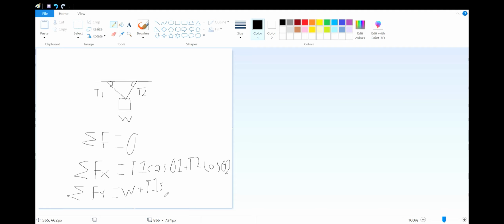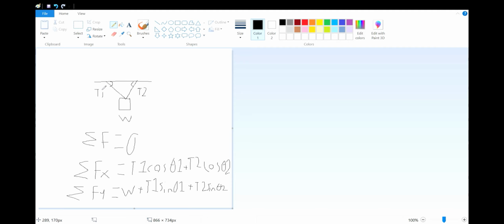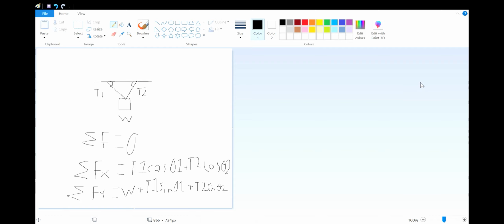Tension Force Introduction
Hello everyone,

In this tutoring video, I introduce the viewer to the concept of mechanical tension forces, as well as how to solve simple problems involving the tension force.